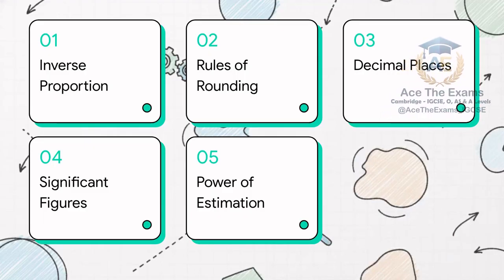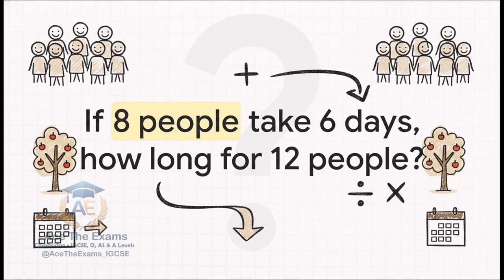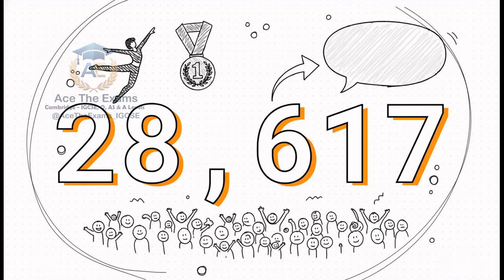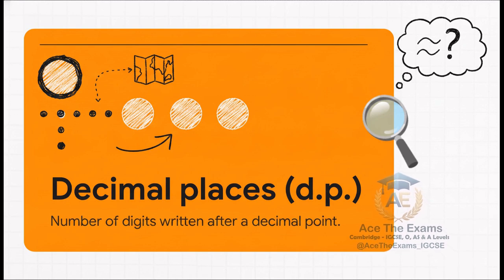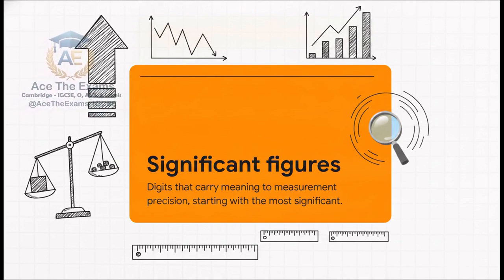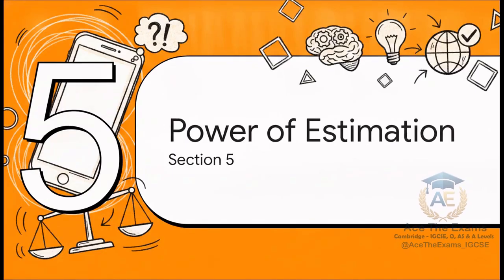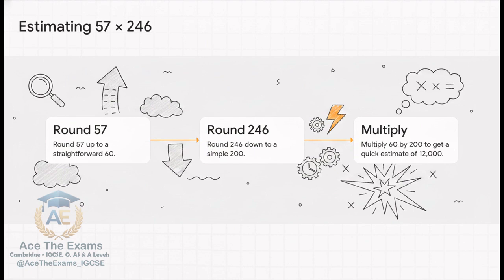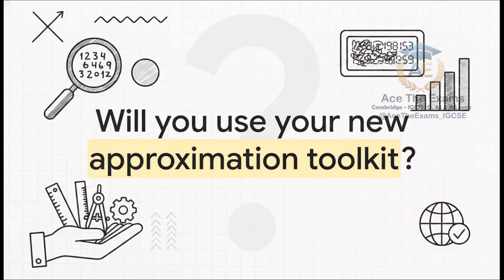Approximation And Rounding - Cambridge Igcse International Igcse Mathematics 0580... | Ace The Exam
Approximation And Rounding - Cambridge Igcse International Igcse Mathematics 0580 for Mathematics 0580. This Ace The Exam lesson explains Approximation and rounding - Cambridge IGCSE International using exam-focused revision, questions, past-paper practice, mark-scheme understanding and common mistakes.

Primary search query: Approximation and rounding - Cambridge IGCSE International IGCSE Mathematics 0580
Related searches: Approximation and rounding - Cambridge IGCSE International Mathematics 0580 questions, Approximation and rounding - Cambridge IGCSE International 0580 past paper